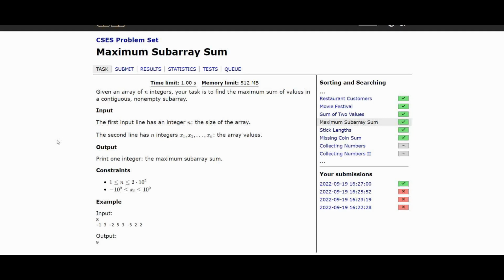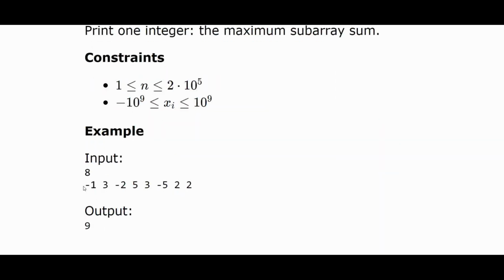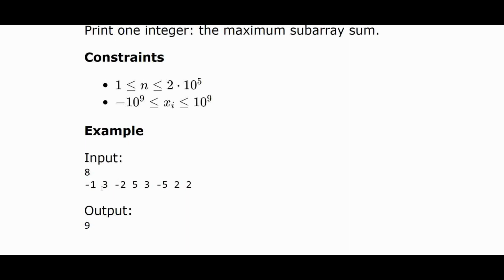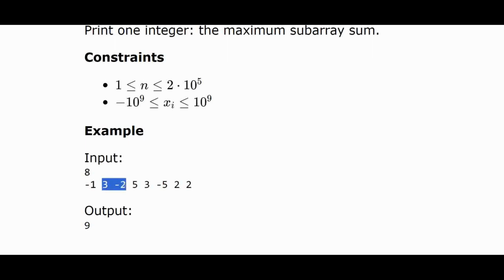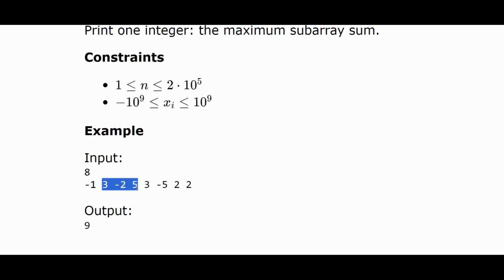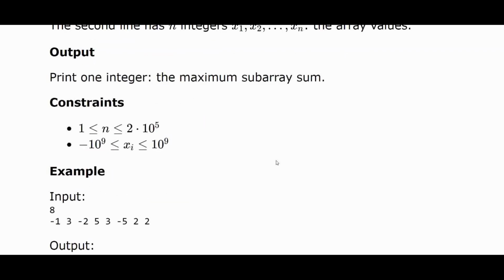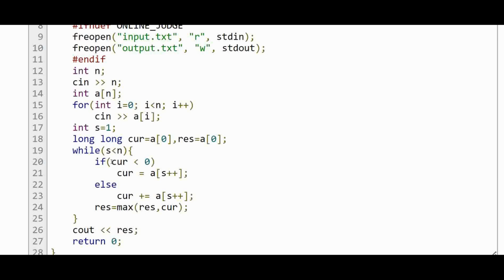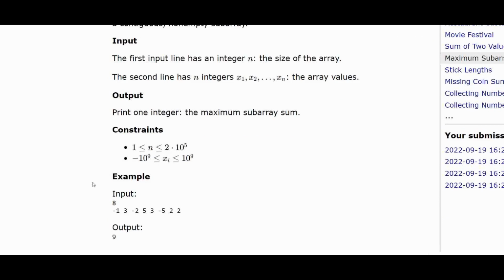Maximum Subarray Sum CSES Problem Set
Searching and Sorting problem of CSES  problem set.